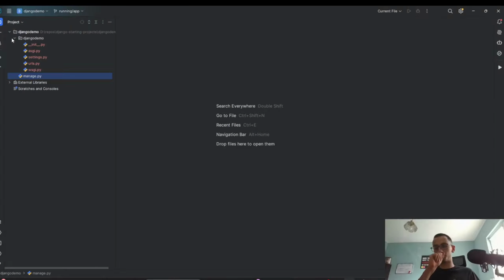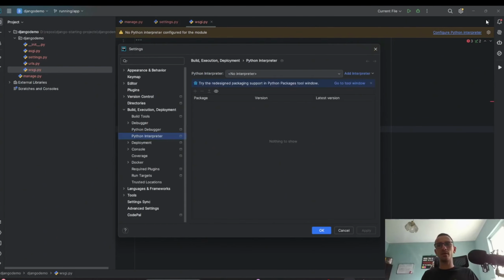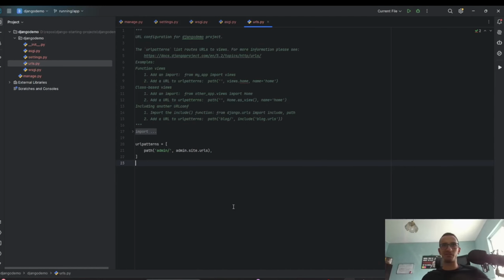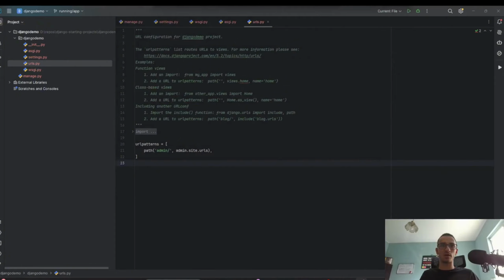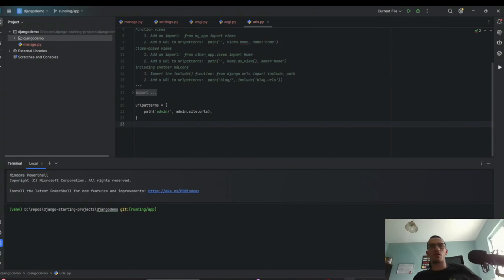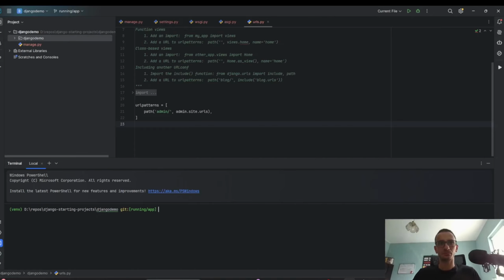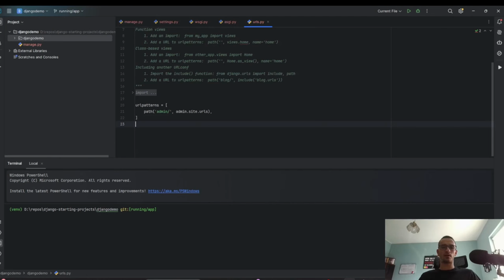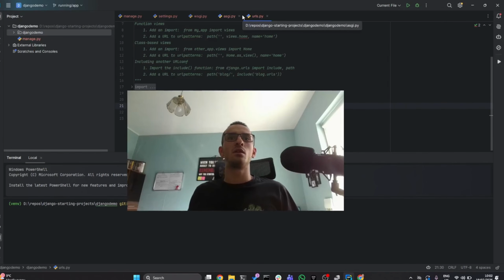Django Architecture Explained in 10 Minutes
In this video, I break down Django’s project structure beyond just folders and files.
We’ll cover project vs app, the MTV pattern, the request–response lifecycle, and how to structure Django applications like a mid-level developer.

If you’re learning Django and want to understand how everything connects under the hood - this is for you.